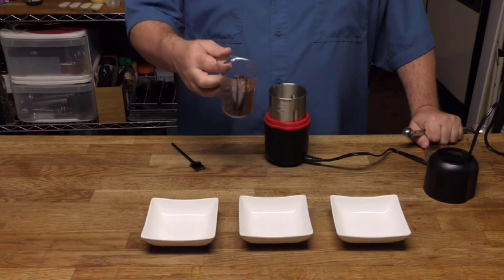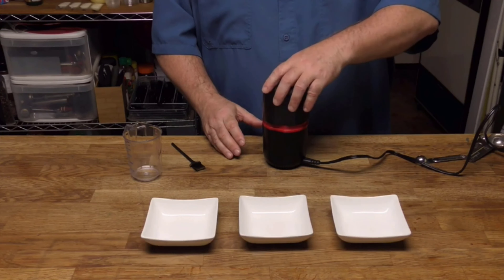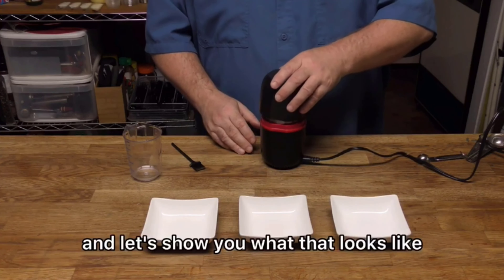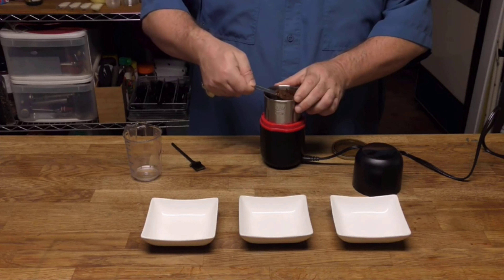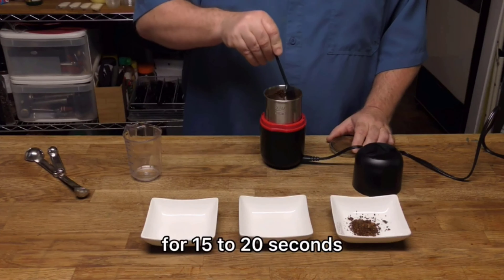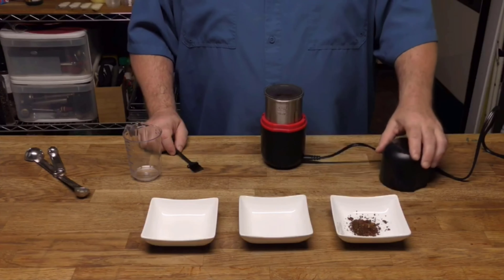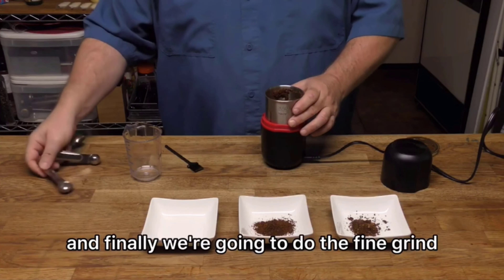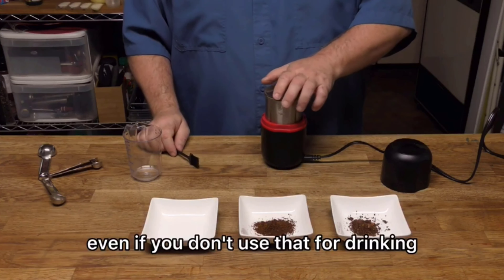PARACITY Electric Coffee Grinder Reviews | Best Coffee Grinder Reviews In 2022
PARACITY Electric Coffee Grinder!
The inner liner and blade of this electric coffee grinder are made of 304 stainless steel, which is strong, sharp and very durable. The shell and cup cover are made of ABS environmentally friendly materials.